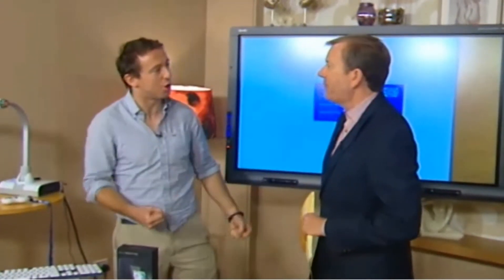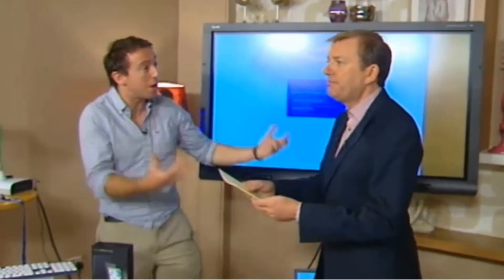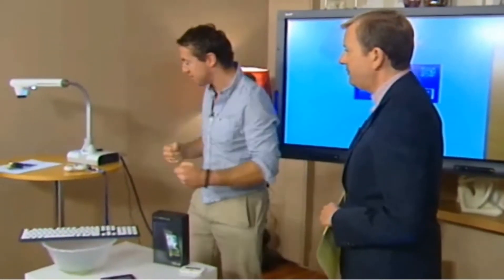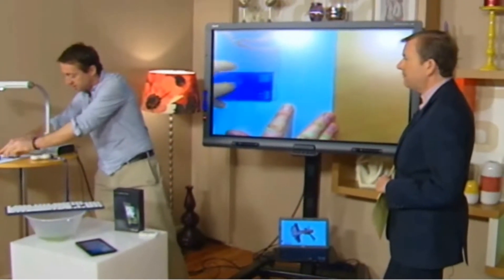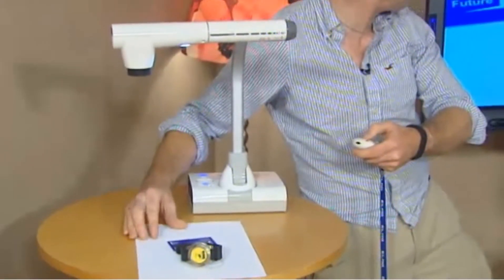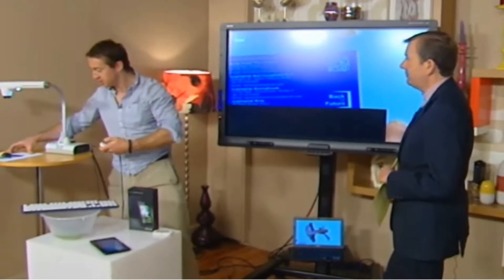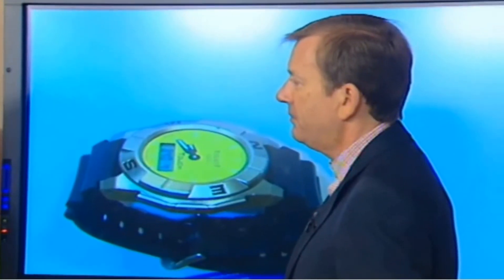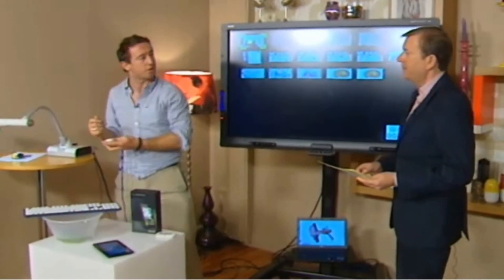ELMO Visualiser @ TV3 Ireland AM show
Colin Baker introduced new technologies in the school
-ELMO Visualiser L-12-
@ TV3 Ireland AM show